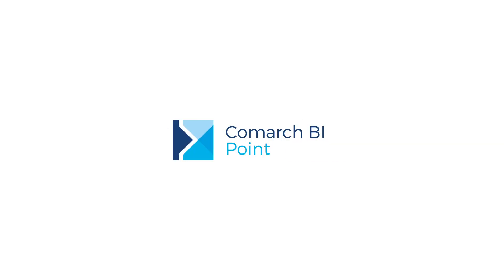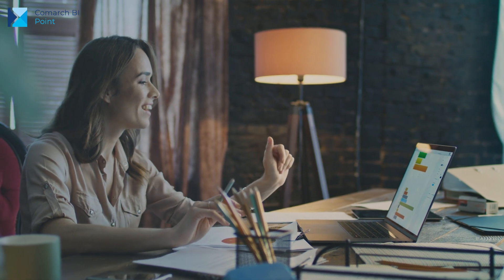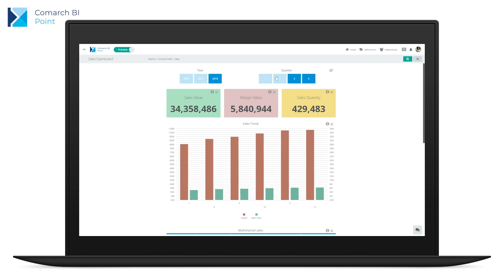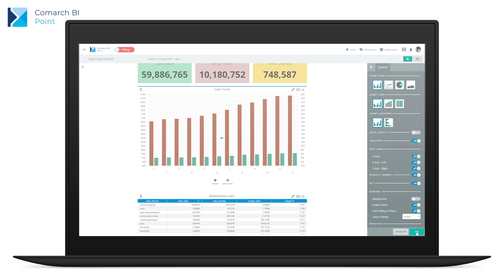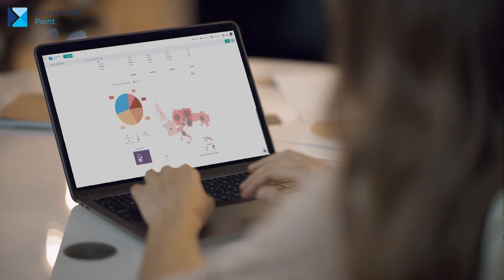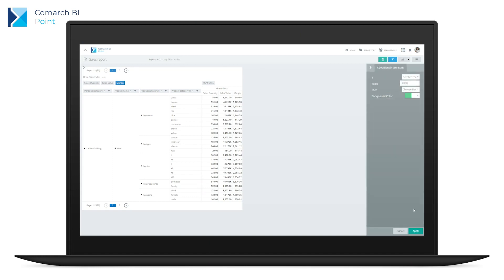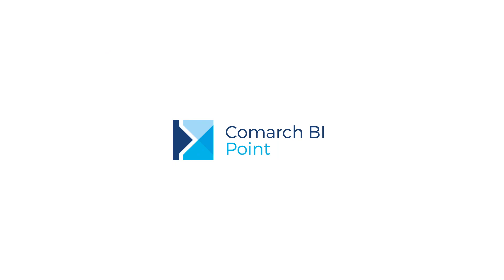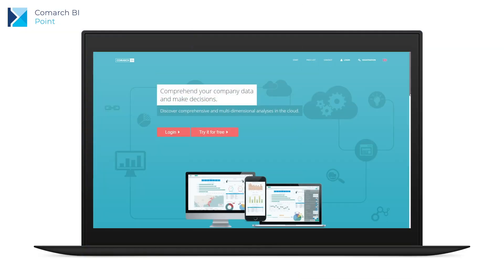Comarch BI Point - understand your business data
Thanks to the modern reporting tool – Comarch BI Point – you will not only see but also understand your data, and all of the most important information will be at your fingertips